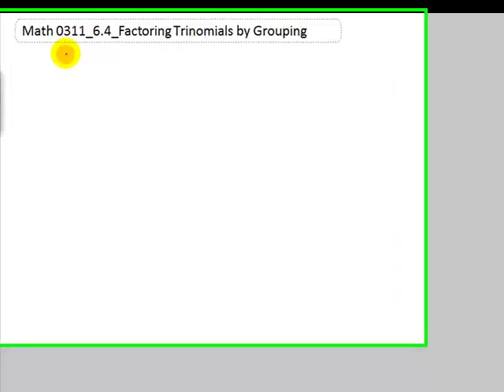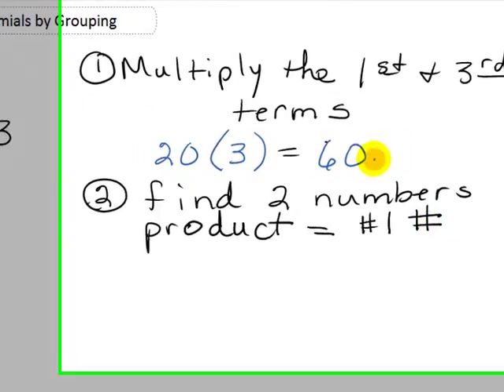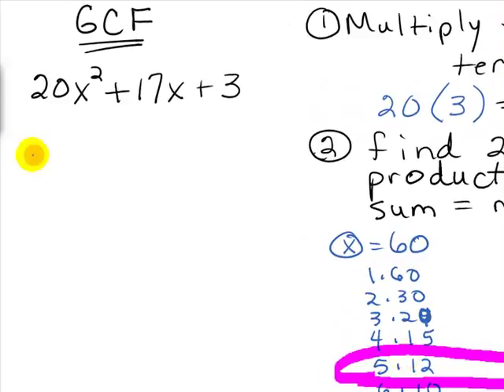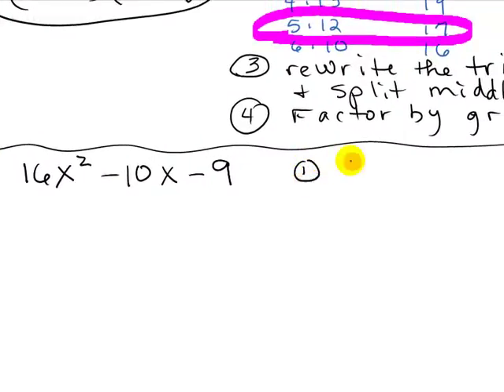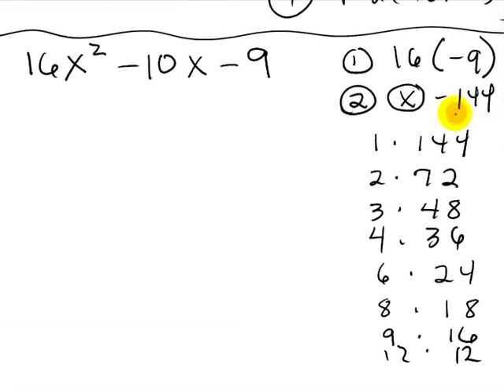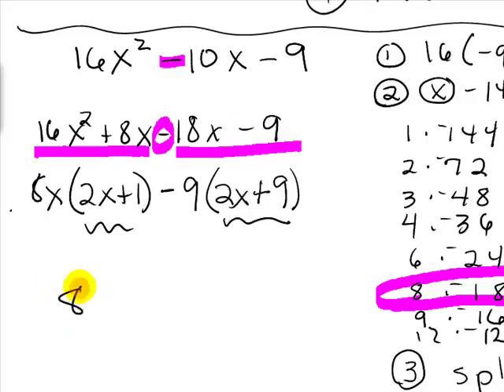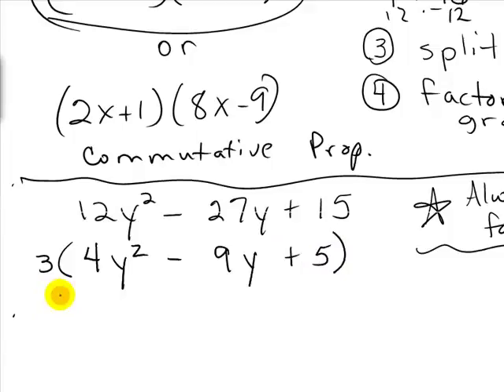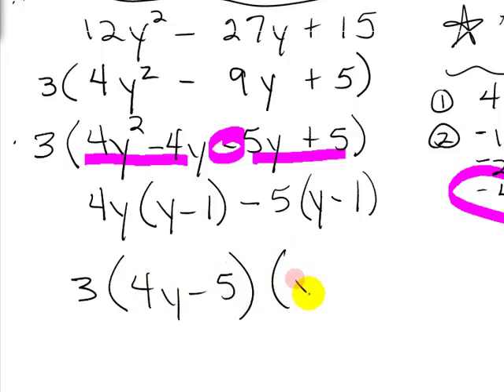FACTORING TRINOMIALS WITH GROUPING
elementary and intermediate algebra